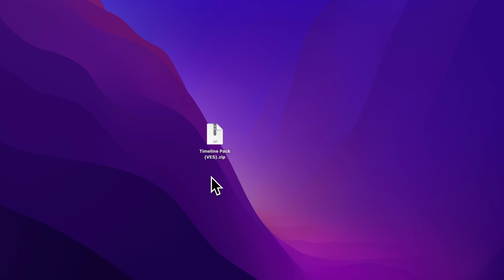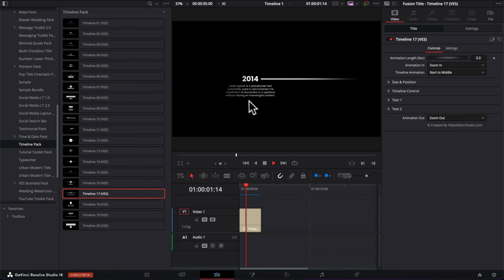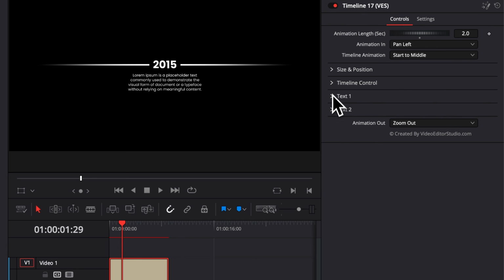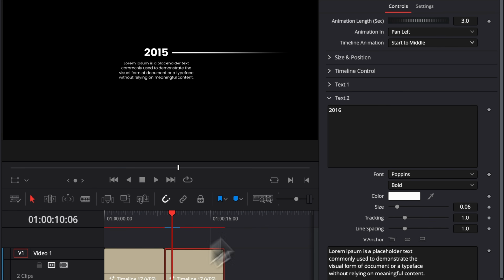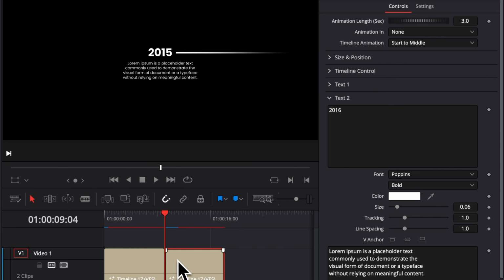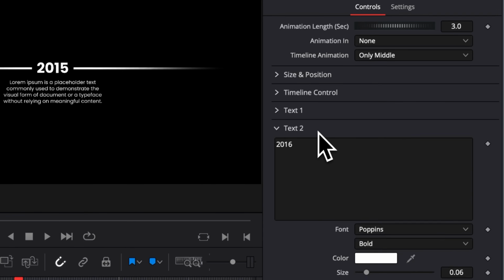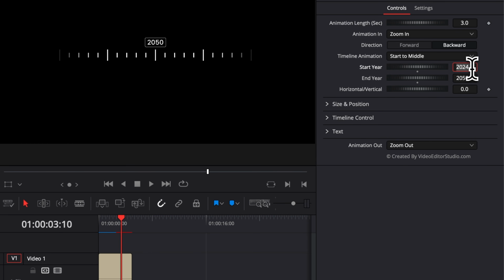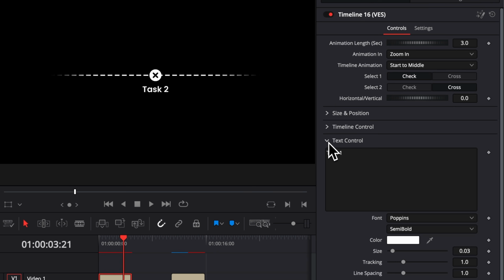How to use the Timeline Pack? (DEMO)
In this Davinci Resolve tutorial, I'll share with you how to use and get the most out of the Timeline Pack. Introducing our Timeline Pack for Davinci Resolve. This pack contains 20 Timeline Titles that you can easily drag and drop onto your clips in the Edit Page. With built-in functionality, you can adjust the scale, animation length, type, angle, text, and background directly from the Edit Page. Perfect for adding structured and informative timelines to your videos, the Timeline Pack is versatile and easy to use. Enhance your projects with our Timeline Pack today.

I've provided timestamps so you can easily jump between sections:

00:00 - Intro
00:11 - Disclaimer!
00:31 - How to install the pack?
01:10 - What's in the pack?
01:34 - Example 1 & Better Playback
08:01 - Example 2
08:24 - Example 3
09:36 - Example 4
09:52 - Example 5